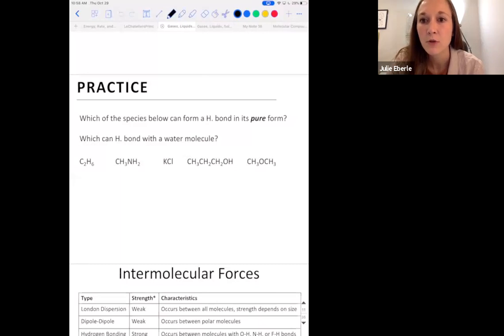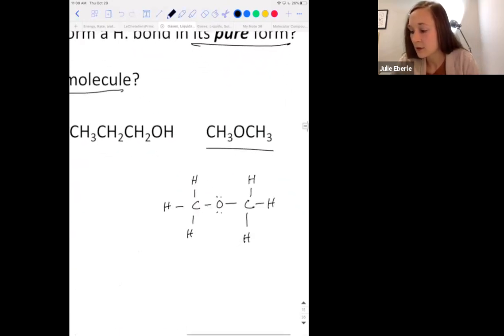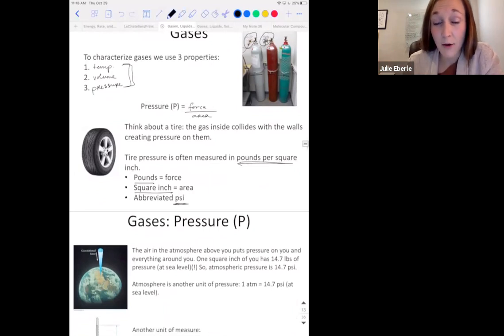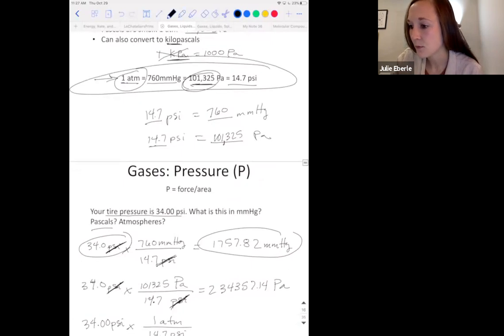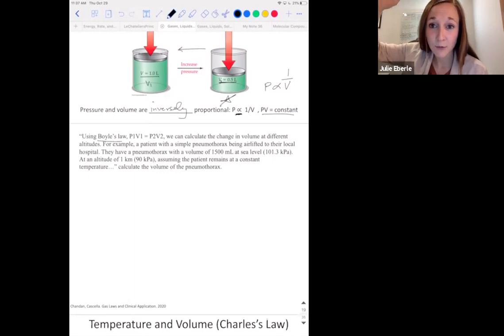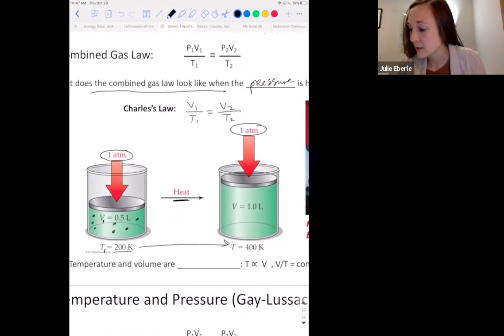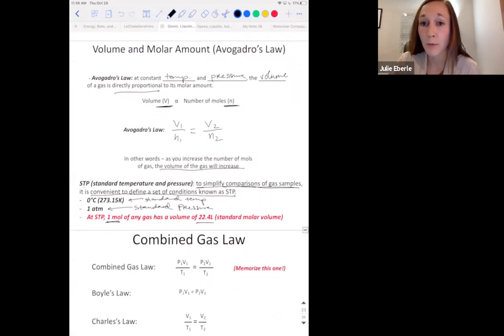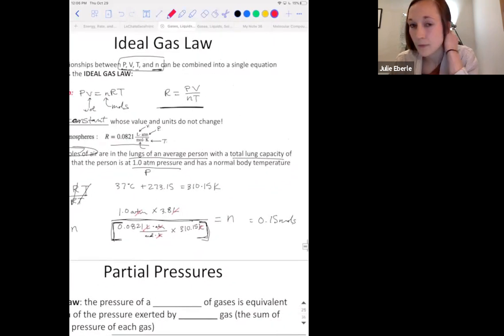CH 8 Gas Laws 1050